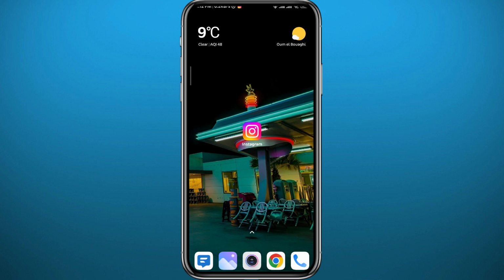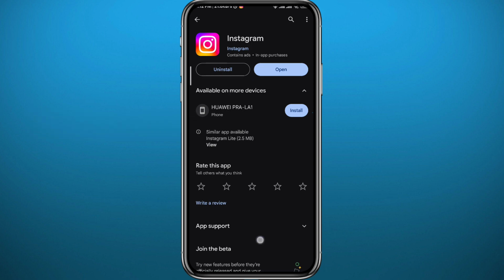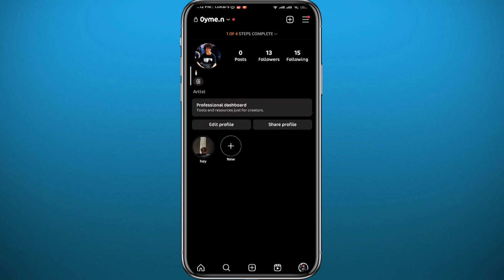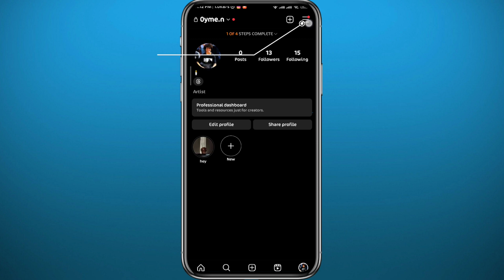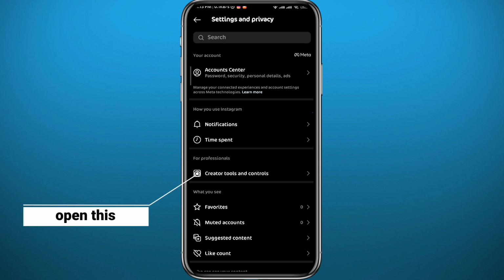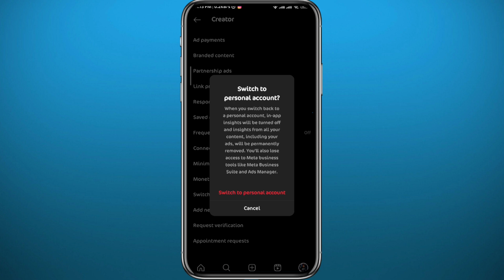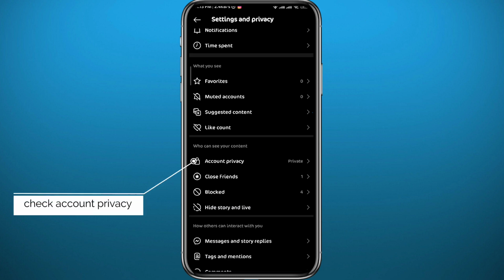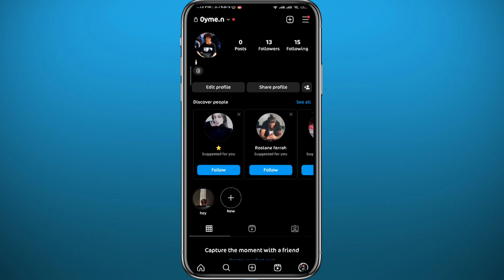How to Switch to Personal Account From Professional Account on Instagram (2026)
Do you want to know how to switch to personal account from professional account on instagram? Then this is the video for you! I will show you how to switch back to personal account on instagram.

This is a step-by-step tutorial on how to change professional account to personal account in instagram meta in 2026. You can learn how to change professional account to personal account in instagram, so don't worry.